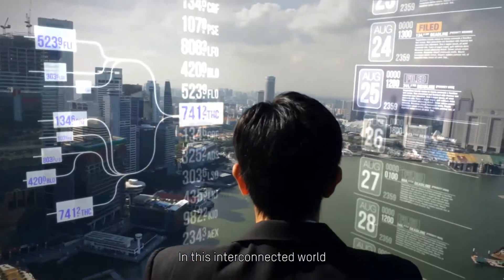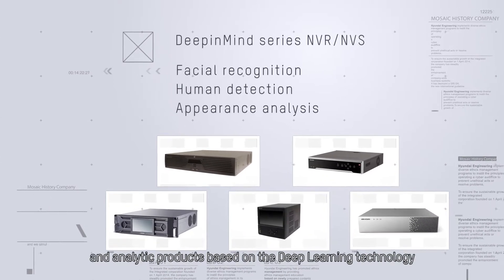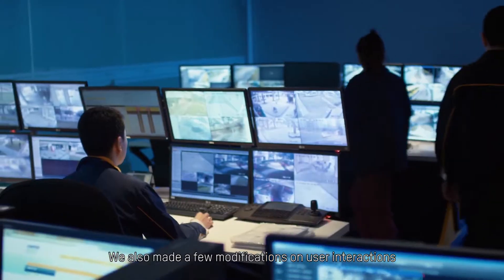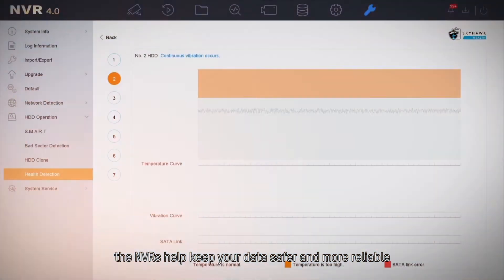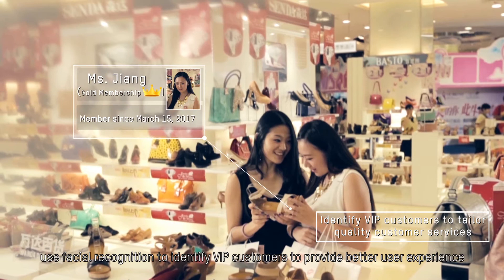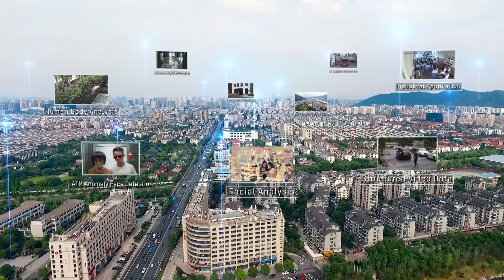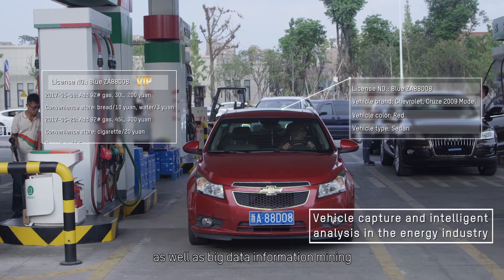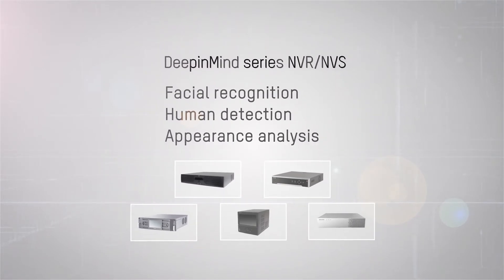Advancing Application Accuracy with Deep Learning Technology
Deep learning is a type of machine learning that trains a computer to perform advanced functions like:

- Recognising speech
- Classifying images
- Detecting objects
- Describing content
- Current examples are virtual assistants such as Siri and Cortana that are powered, in part, by deep learning.

Instead of organising data to run through predefined equations, deep learning sets up basic parameters about the data and trains the computer to recognise patterns using layers of processing. Fast developments of programmes, neural networks, human-machine interfaces and computing power are now taking deep learning applications to new heights.

The benefits of deep learning for attribute recognition and image classification make it enormously valuable in the field of security. It touches on every aspect of the security industry – from facial and vehicle detection to behaviour analysis.